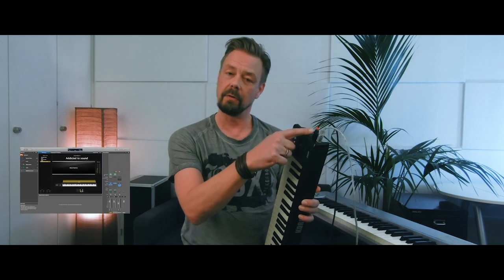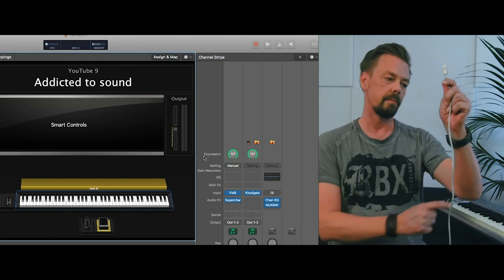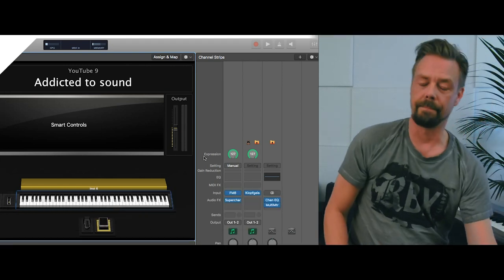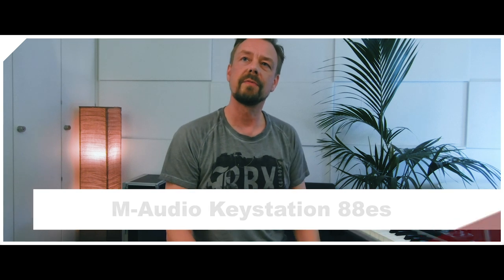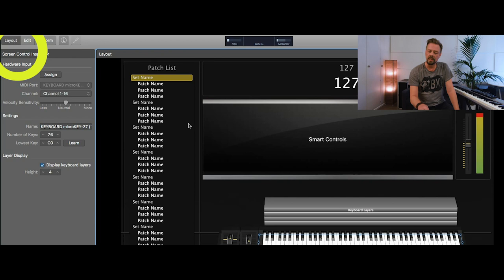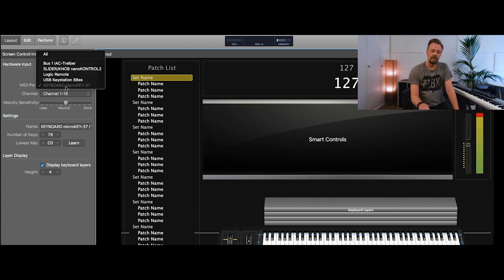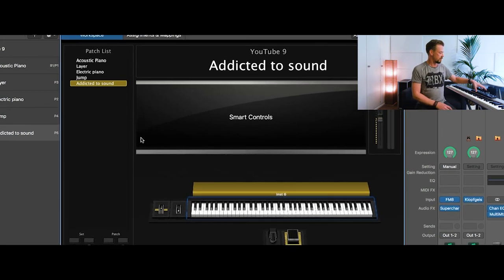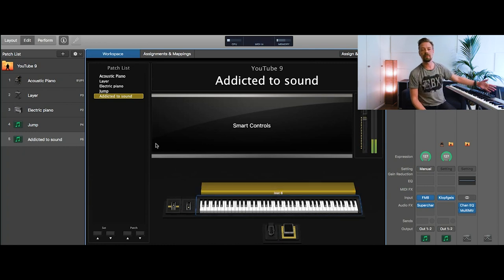Apple MainStage Tutorial 9 - How to connect a different keyboard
You want to connect a different keyboard to Apple's MainStage without losing all your sounds and mapped MIDI-Controls? It's quite easy, watch this video. I change from the small keyboard, I used in the tutorials before, to a bigger one with 88 keys.

Used hardware:
KORG microKEY37
KORG nanoKONTROL2
M-Audio Keystation 88es

Video- & Sound-Edit by Juergen Koehler and Falk Jaeger